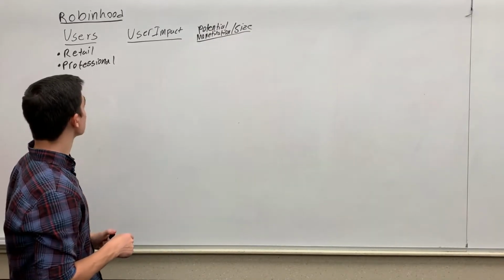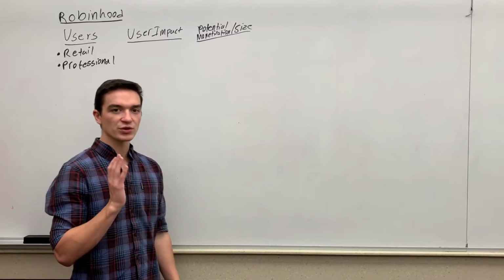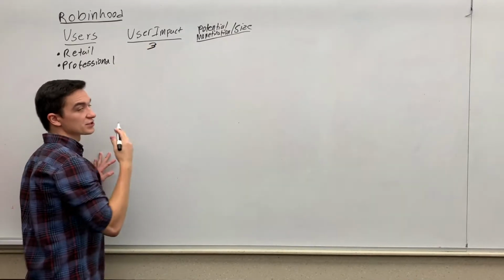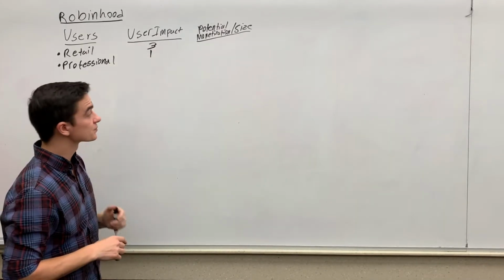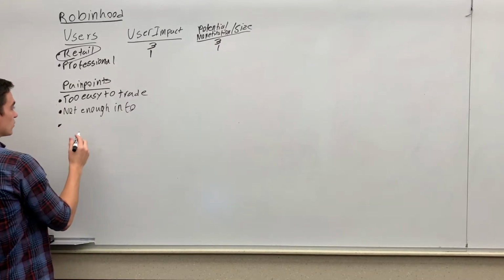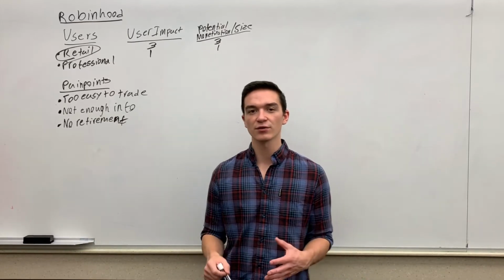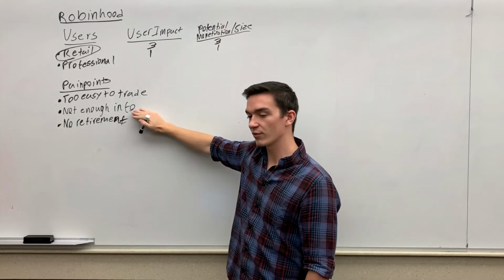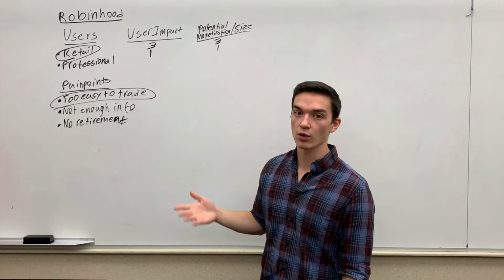Product Interview Example 1 Part 1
Land Your Dream Product Manager Job with a Course That Works

What You'll Learn:

What is product management?
Learn all of the basics of what it means to be a product manager
Learn everything you need to know about what a product manager is
Find out what makes a good product manager and how the role can vary at different companies

What to do before you apply for PM roles
Discover everything you can do before you even apply for positions to maximize your success and stand out from the 1000s of applicants

You will know all of the routes to becoming a college product manager and how to maximize your time while in school
You will have the exact road map that you can follow to land a product manager job

How to navigate the recruiting process
Preparing for recruiting is a process that takes time to master. The course will accelerate your learning and make you an expert at landing interviews

Recruiting is a skill and you are going to become an expert at recruiting for product management
You will be able to land an interview at every company you apply to

How to crush all of your interviews
Interviewing is hard, but by the end of the course you will be able to crush any interview you walk into

By the end of the course, you will be able to crush your networking calls, all of your interviews, and know exactly how to get on your interviewer's good side to get the offer
You are even going to know how to answer interviews that you weren't prepared for

What to do after your interview
Regardless if you land a product management role I’ll help you to navigate every possibility from increasing your compensation by $50,000 to landing another role in tech

You are going to know exactly how to negotiate your offer and how to choose the company that is best for you
You will know how to get a 2nd chance with a company that rejects you and how to find other roles in tech that lead to being a PM

About me
My name is Philip and I’m a product manager at Microsoft. After Interviewing with Facebook, Google, Uber, Microsoft, Dropbox, and more I’ve taken everything I’ve learned and distilled it into one course.

I was one of the infamous Juicero's first interns, I spent two summers at ZX-Ventures where I started a B2B E-Commerce business that got funded by Anheuser-Busch, and I led B2B E-Commerce during the second summer. In college, I started and sold my own business.